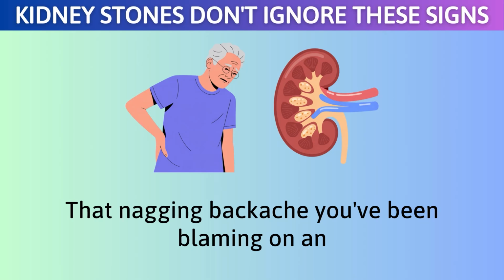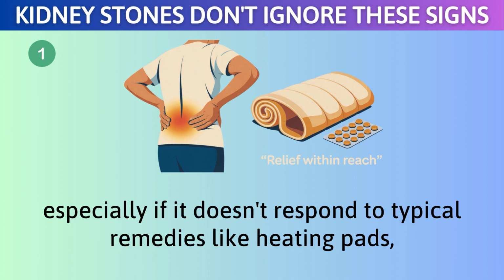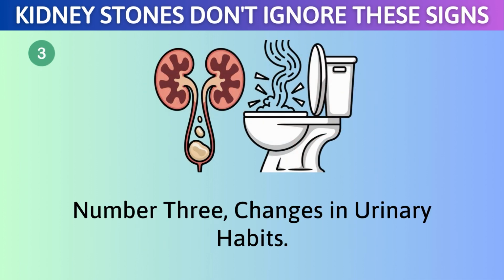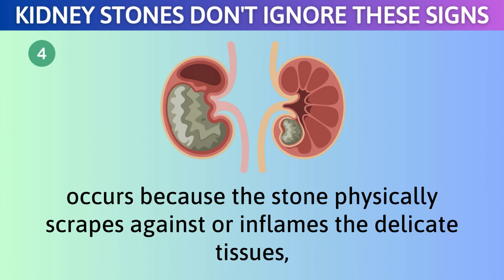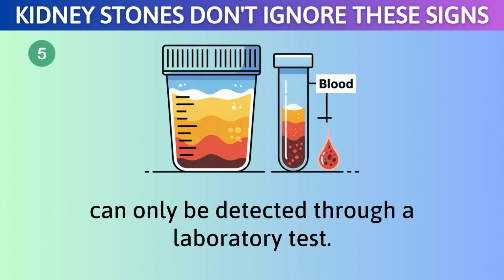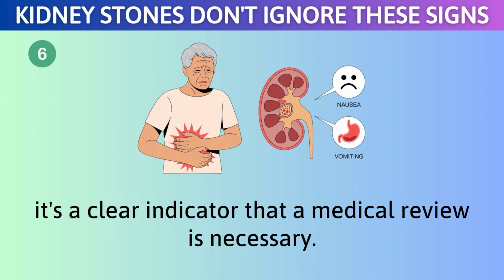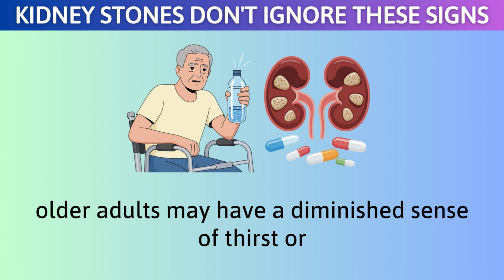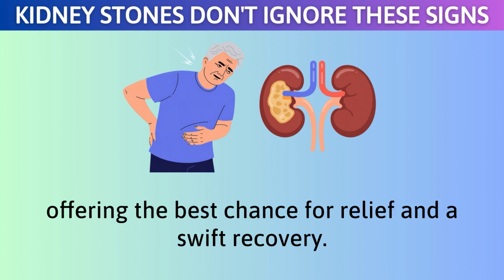7 Warning Signs Of Kidney Stones Seniors Shouldn’t IGNORE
🚨 7 Warning Signs of Kidney Stones Seniors Should NEVER Ignore! 🚨

Are you or a loved one experiencing persistent back pain, urinary changes, or unexpected discomfort? These could be early signals of kidney stones—a serious health risk for seniors. Learn how to spot the TOP 7 warning signs before they escalate into severe pain or infection! From sharp flank pain to fever and chills, this video breaks down what to watch for and when to seek urgent care. 💡

👴 Perfect for seniors & caregivers
💧 Discover prevention tips & when to act fast
🩺 Protect kidney health with early detection

Don't let kidney stones take you by surprise—stay informed, stay safe!

00:00 - Introduction to Kidney Stones in Seniors
00:40 - Persistent Flank or Back Pain
02:52 - Radiating Pain to the Groin or Lower Abdomen
04:52 - Changes in Urinary Habits
06:54 - Painful or Burning Urination
09:00 - Blood in the Urine (Hematuria)
10:53 - Nausea and Vomiting
12:41 - Fever or Chills
14:16 - Understanding Kidney Stones in Seniors
15:29 - When to Seek Medical Help
16:10 - Prevention Tips for Seniors
16:50 - Conclusion